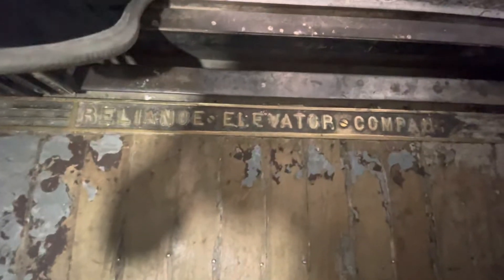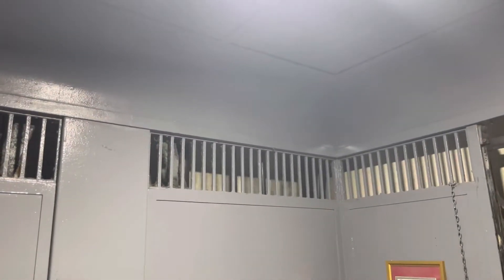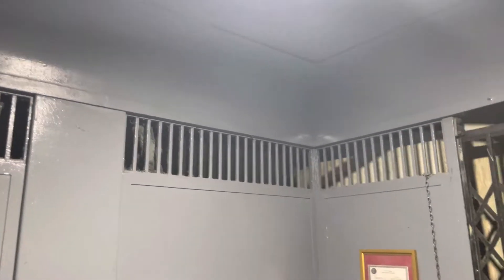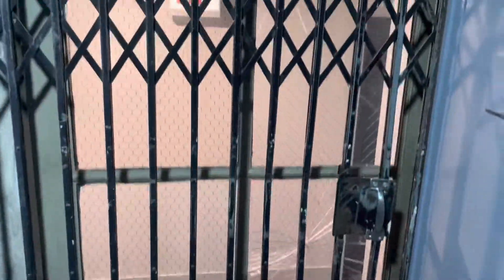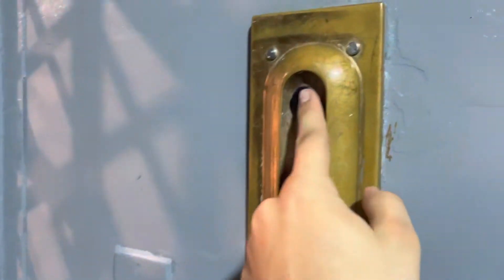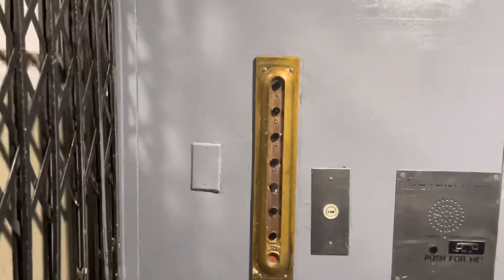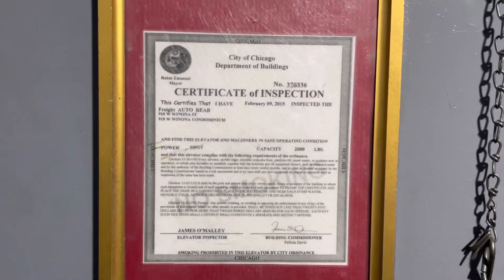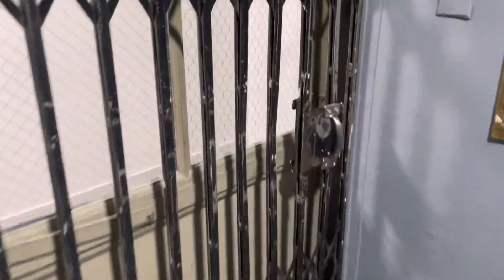Original Gated Reliance Service Elevator @ Eitan Lagoon - Chicago, IL.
TECH SPECS:
Brand: Reliance
Model: N/A
Drive: AC Geared Traction
Year Installed: 1920s
Floors Served: 7
Capacity: 1500 lbs
Speed: 100 FPM
Doors: Manual Slide / Gate

FIXTURES:
Buttons: Unknown